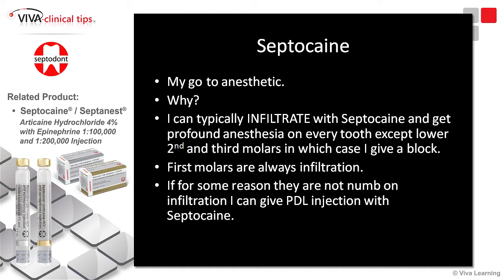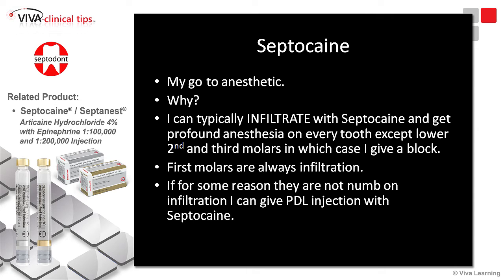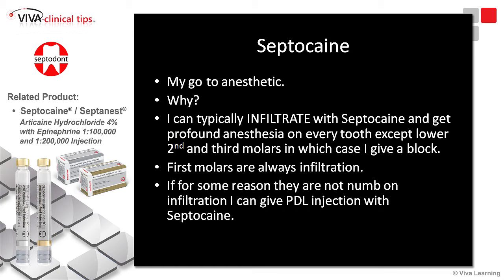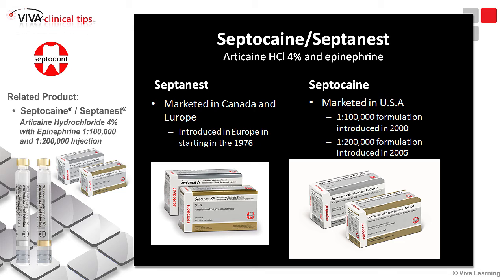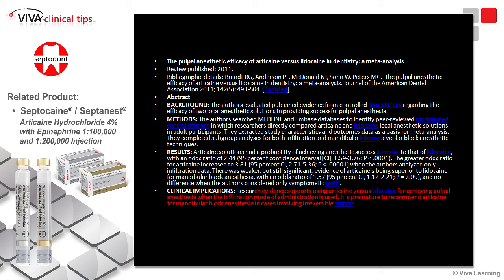Dr. Kaminer on Septocaine/Septanest